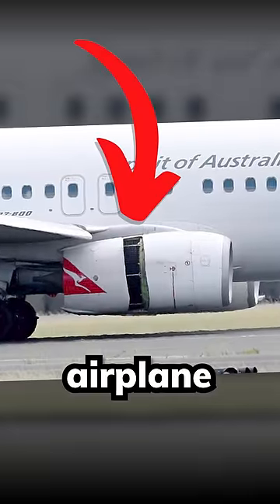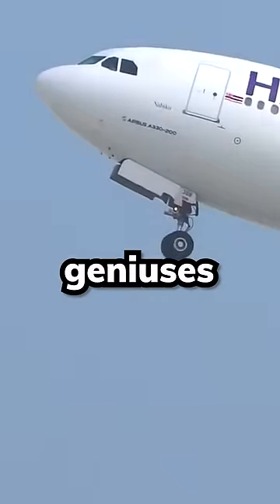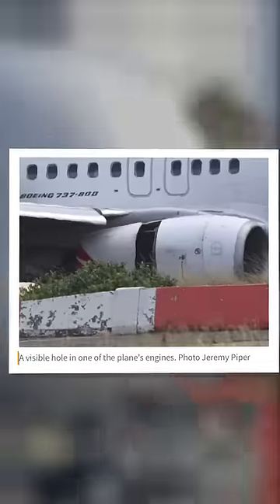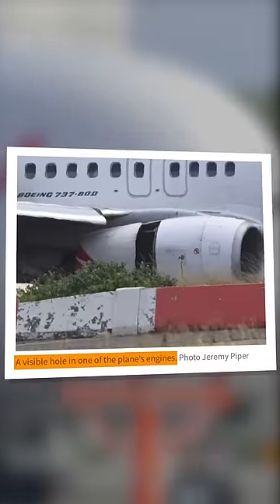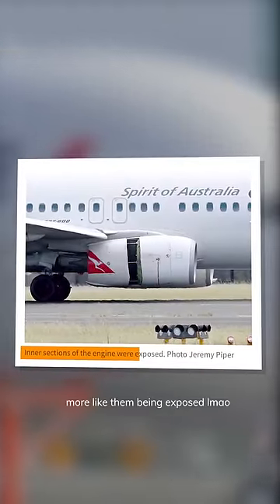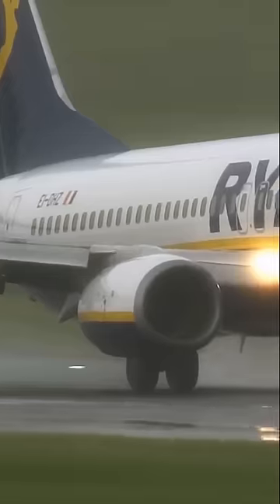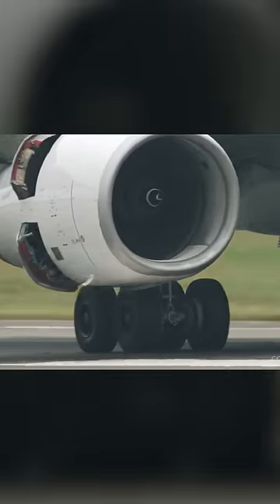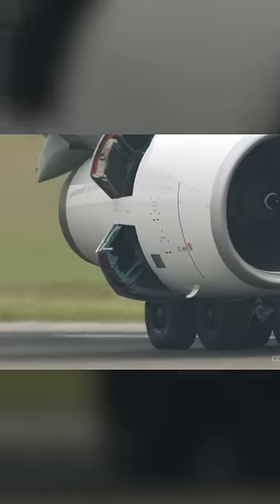Huge Hole In Airplane Engine 😱 @dailytelegraphAU lmao its called reverse thrust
Huge Hole In Airplane Engine | Media Fail Exposed